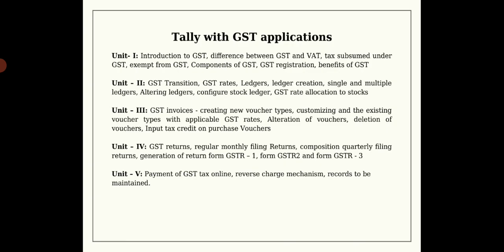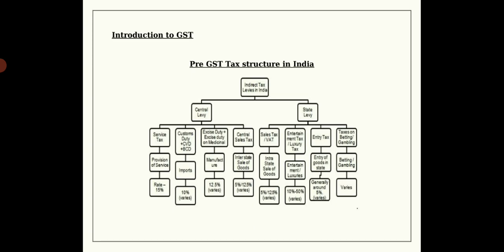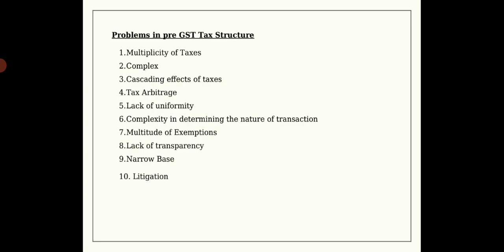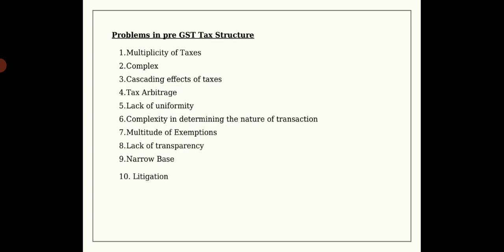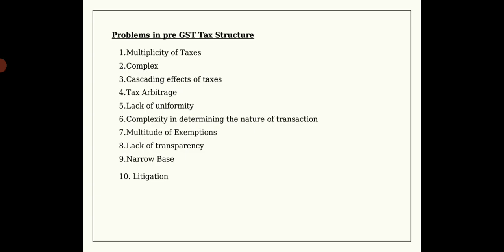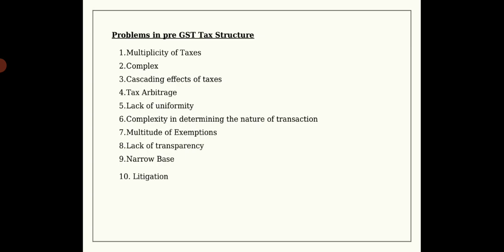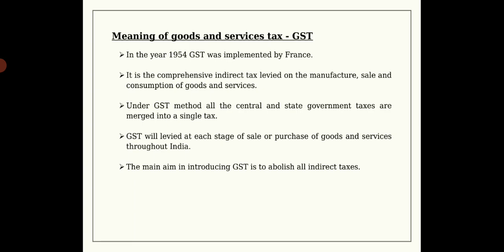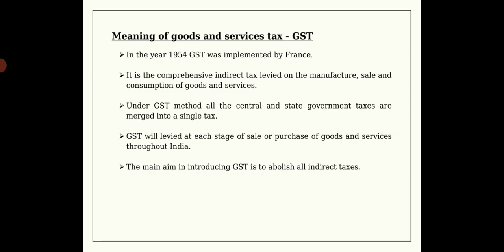III BCOM COMPUTERS - SEM6 - TALLY - LECTURE1 -INTRODUCTION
This lecture is for III BCOM Computers students